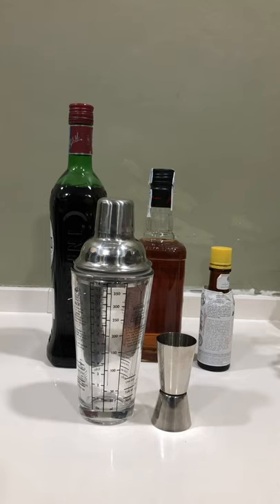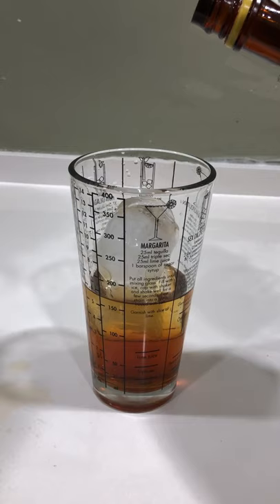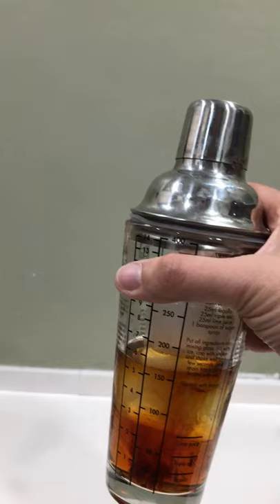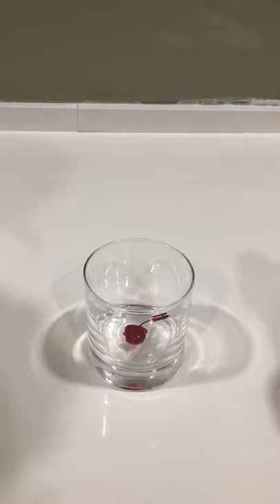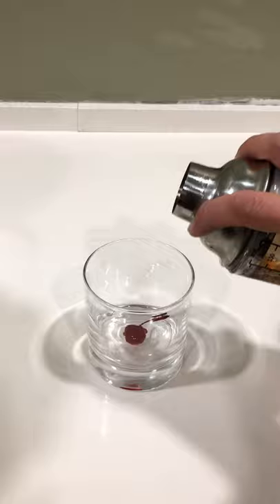How to make a Manhattan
This is a blow by blow description of how to make the perfect Manhattan!

Here's my recipe:

Shaker filled with Ice
Add 2 oz of Burbon or Rye Whiskey
Add 1/2 oz of Sweet Red Vermouth
Add 3 shakes of Bitters
Shake Well
Pour into a rocks glass with a Maraschino cherry